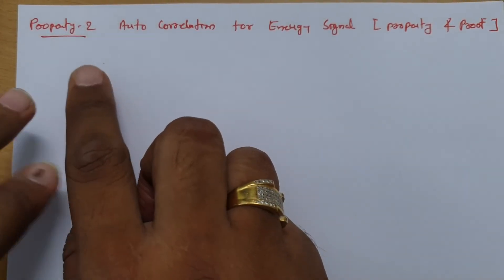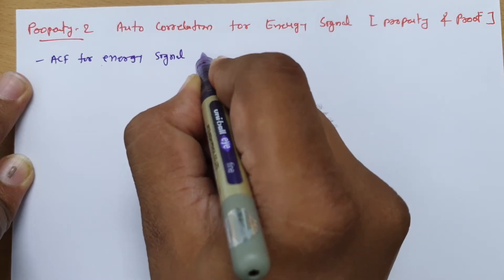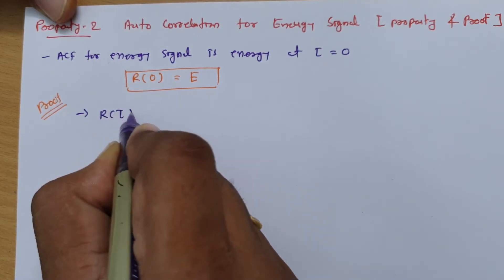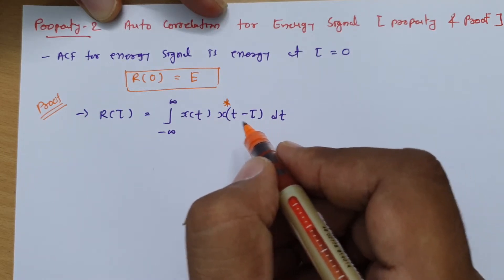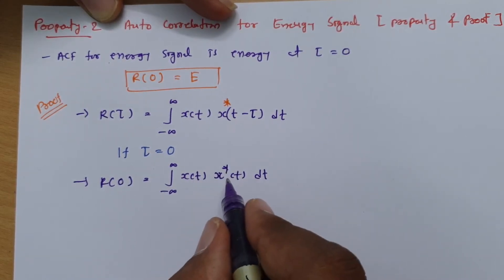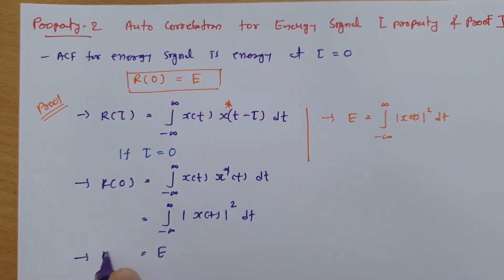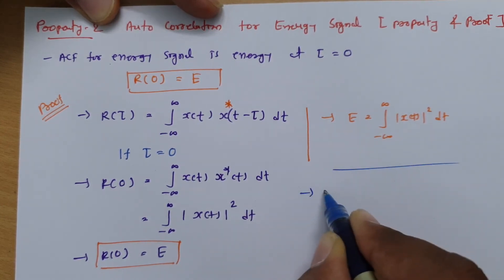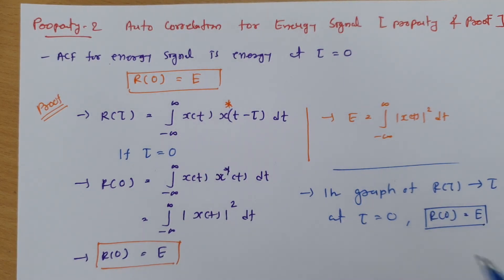Property 2 - Auto Correlation Function for Energy Signal: Property & Proof in Signals and Systems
Auto Correlation Function for Energy Signal is covered by the following Outlines:

0. Correlation
1. Auto Correlation
2. Properties of Auto correlation for Energy Signal
3. Property 2 - Auto correction Function for Energy Signal
4. Proof of Property 2 - Auto correction Function for Energy Signal
5. Energy Signal